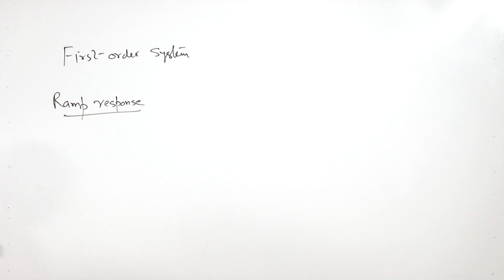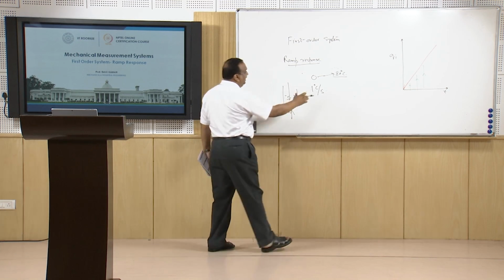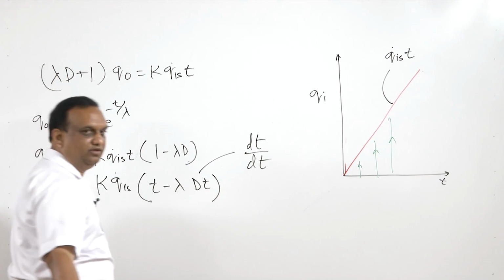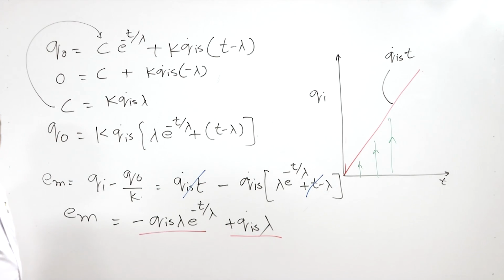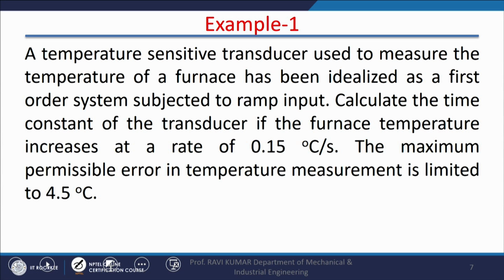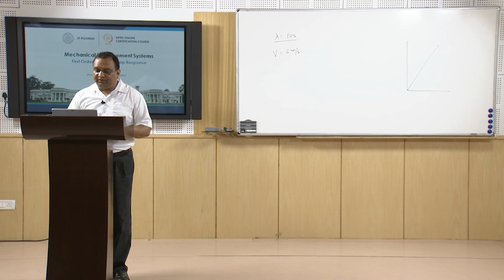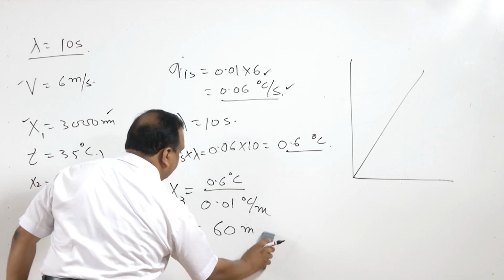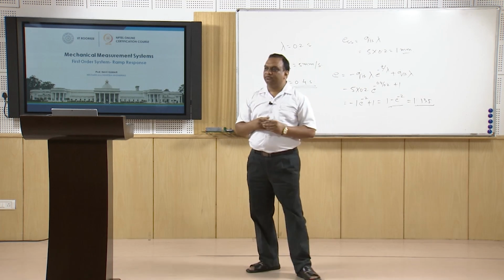Lec 16 New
In this lecture ramp-response of first order system and numerical based on it is discussed.